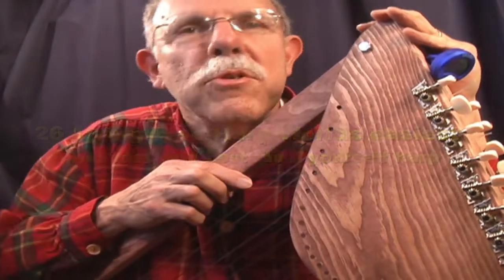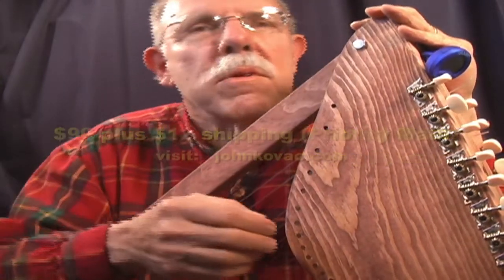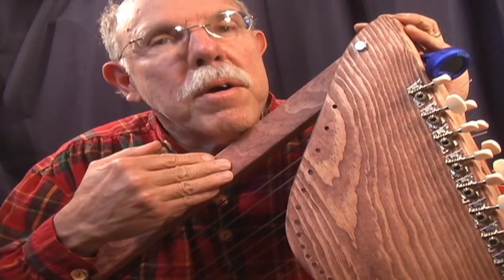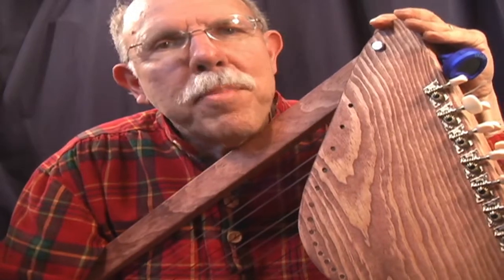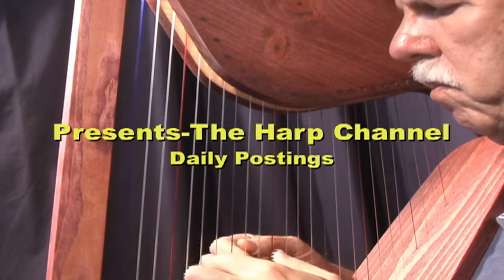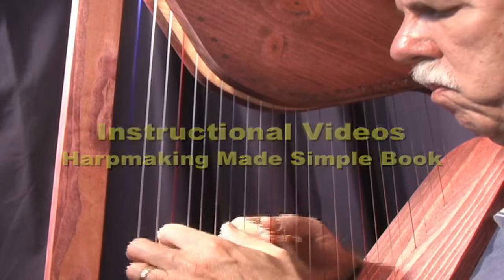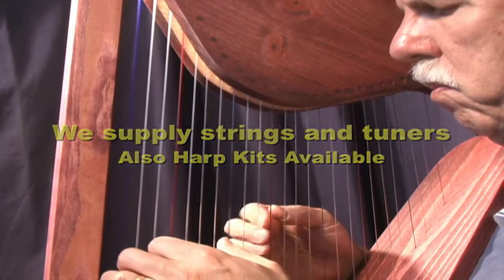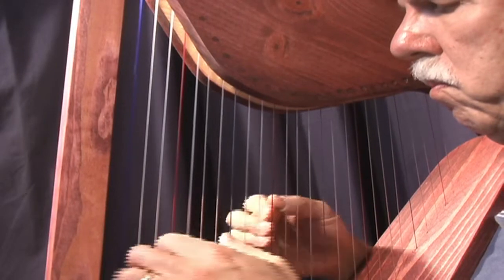Gary Owen- performed on 26 string pine harp made from kit for about $100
visit:   JohnKovac.com  - Gary Owen was Custer's regimental theme song